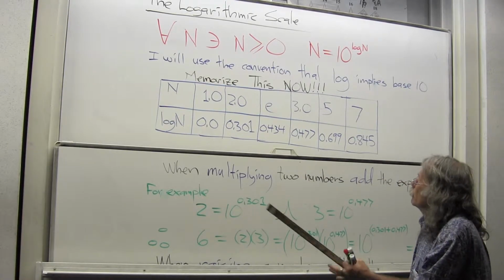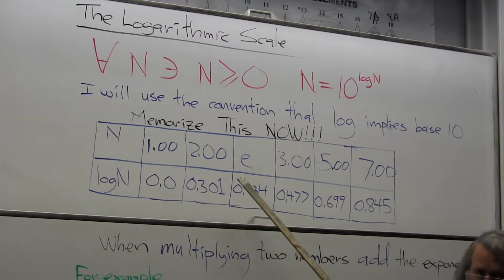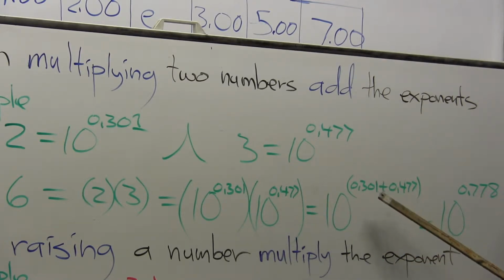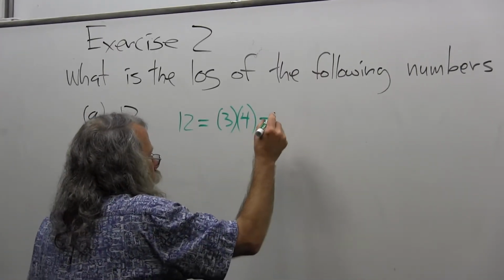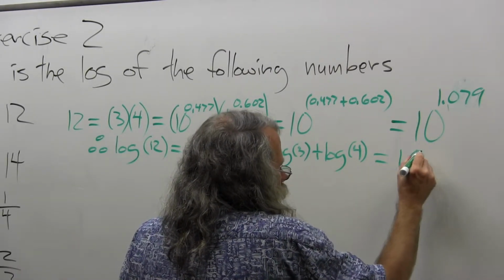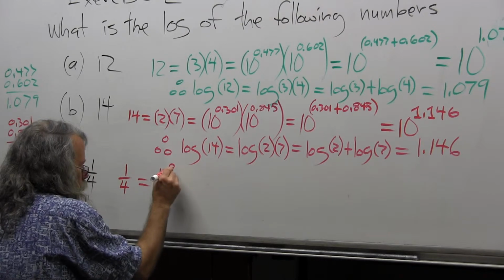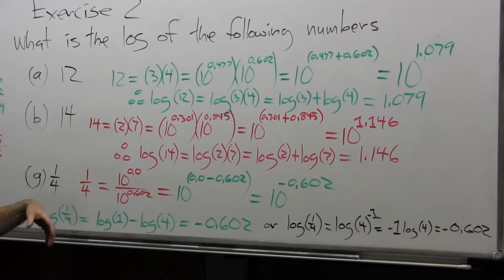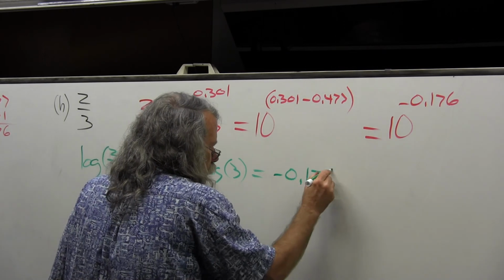DrFleshersChemistry Chapter 0_2-Logarithmic_Scale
From DrFleshersChemistry
Chapter 0_2
Logarithmic Scale
2012